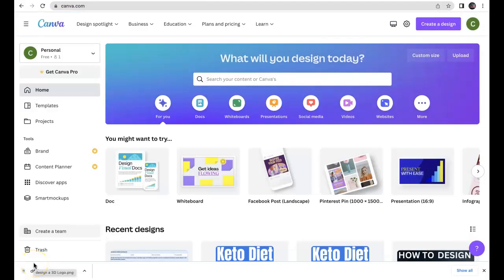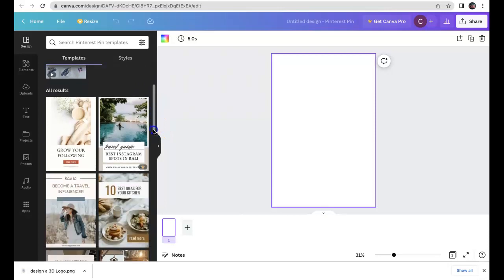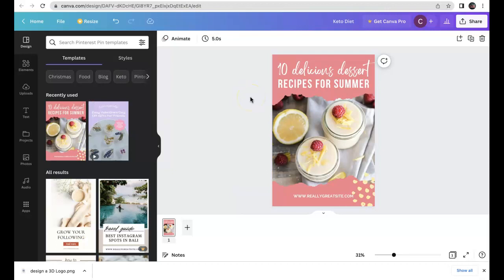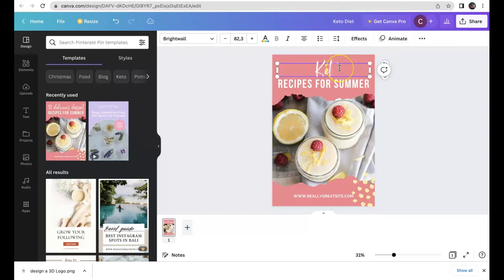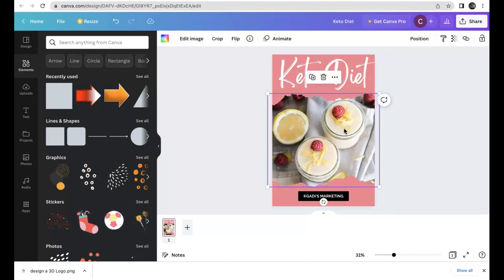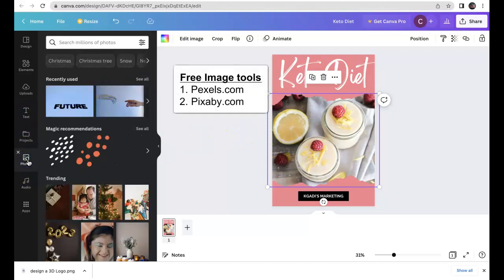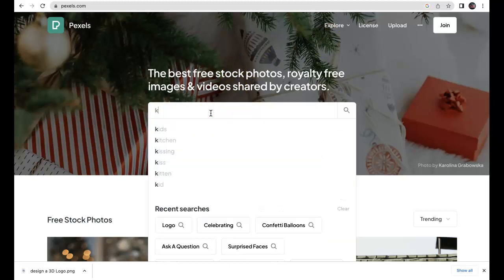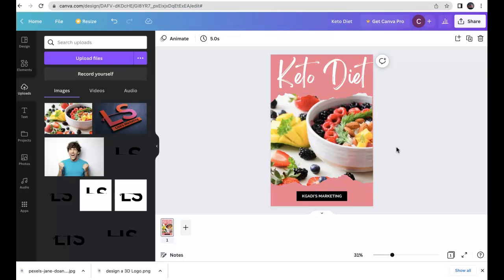How to Design a PInterest Pin Using Canva a Free Tool- 2022-2023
In this tutorial video, I will show you How to Design a PInterest Pin Using Canva a Free Tool - 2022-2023